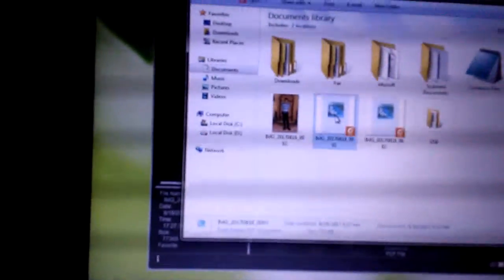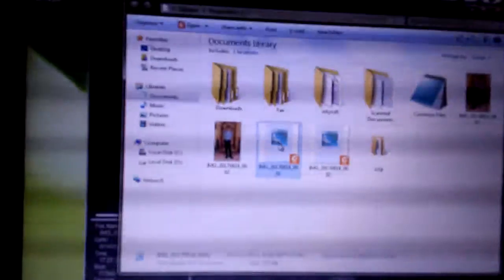How Scan an Image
Scanning Procedure of Canon PIXMA Printer
ඉමේජ් එකක් ස්කෑන් කරන්නේ කොහොමද ?